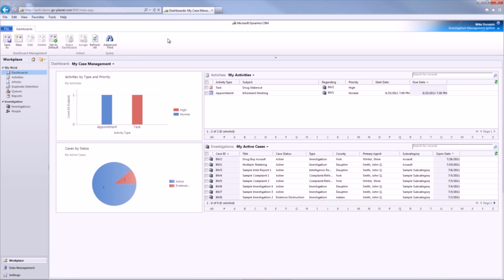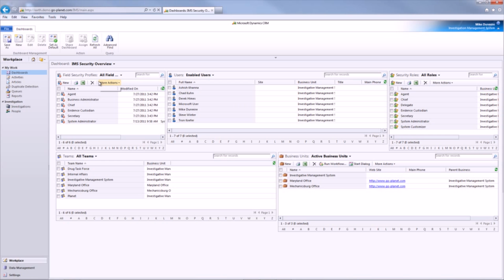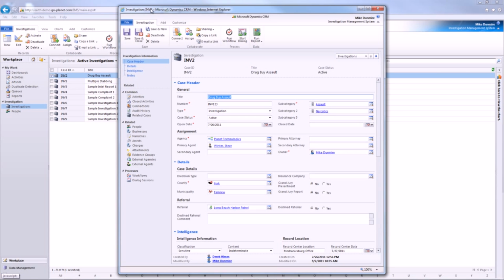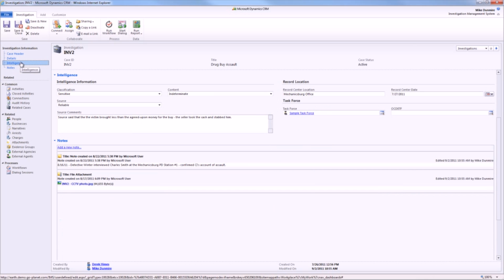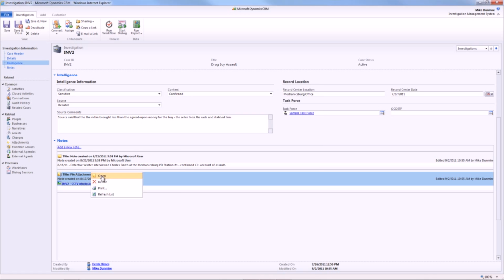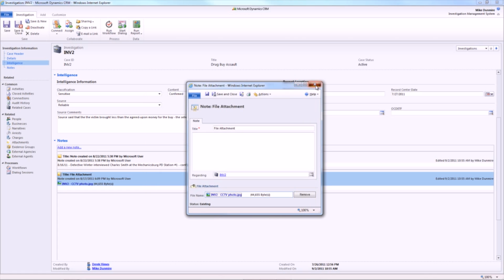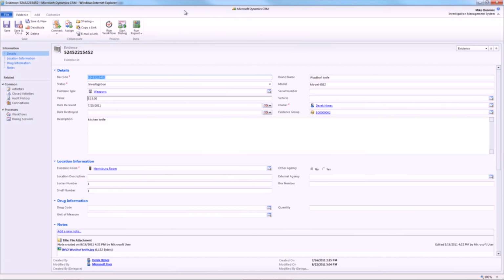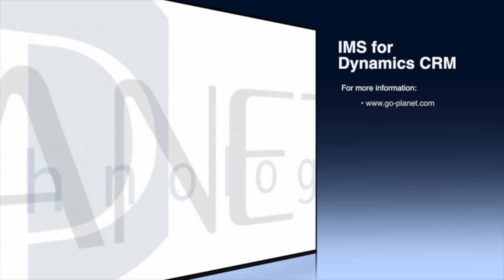Investigation Management Systems - Walk-through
An overview of the Investigation Management System for Dynamics CRM from Planet Technologies.
Including a walk-through of a current investigation showing all of the relevant information and evidence.